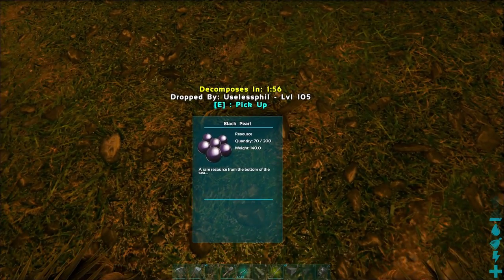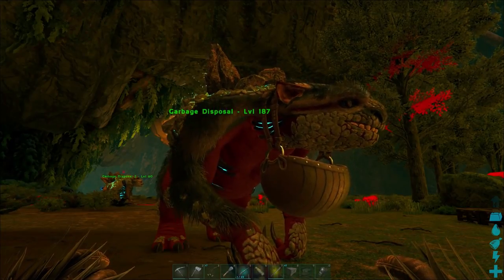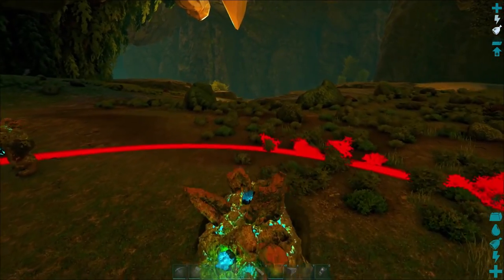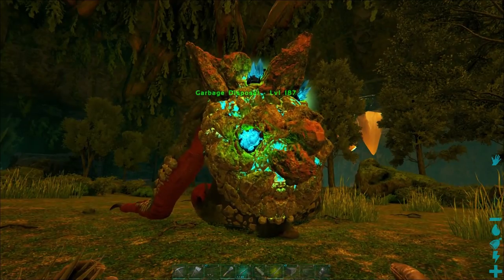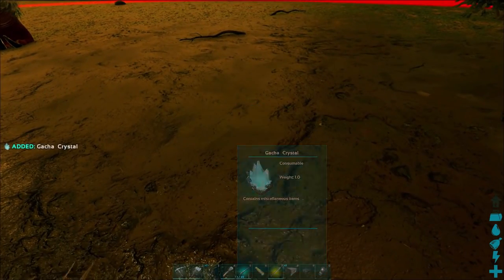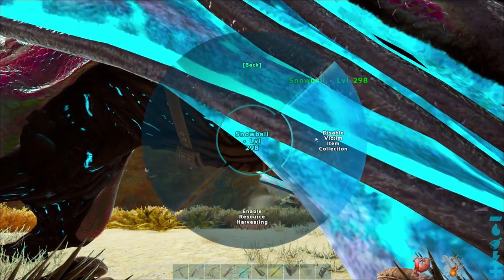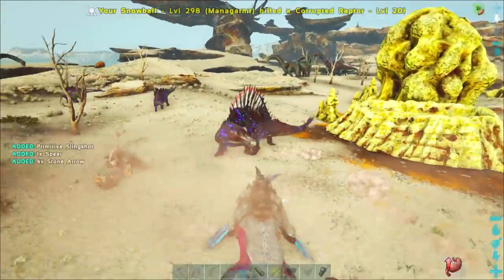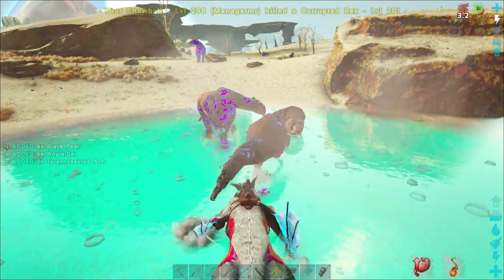How to Get Black Pearls in ARK: Extinction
Black Pearls are hard to find in ARK: Extinction, here are 2 methods that make the job a little easier. First you can use a Gacha that happens to have black pearls as an option to produce. Simply feed it its favourite food and in a short amount of time you will get a Gacha crystal that will yield some black pearls. The other method involves killing lots and lots of corrupted spinos and rexes which turn out to have a chance to drop black pearls too! Neat!